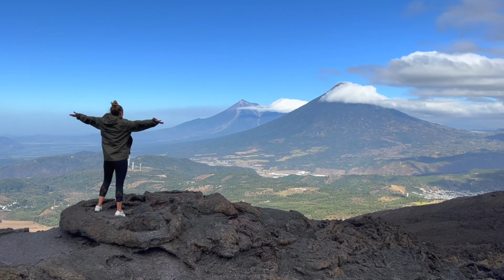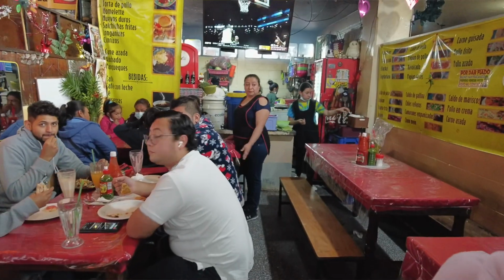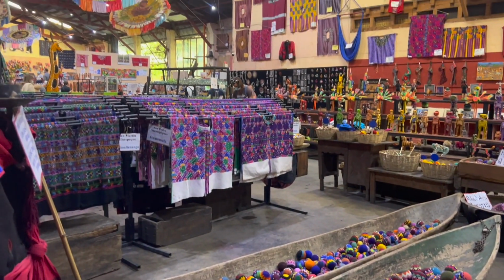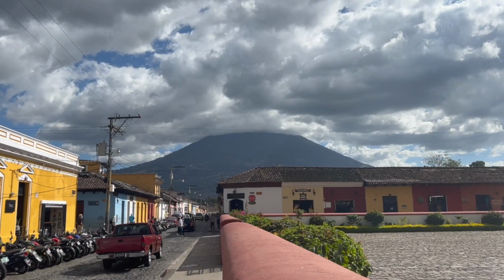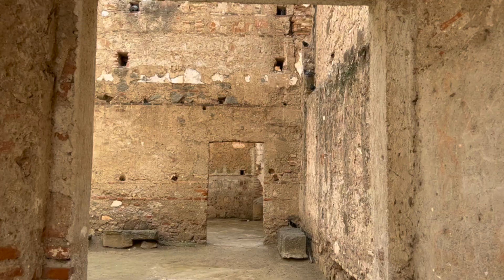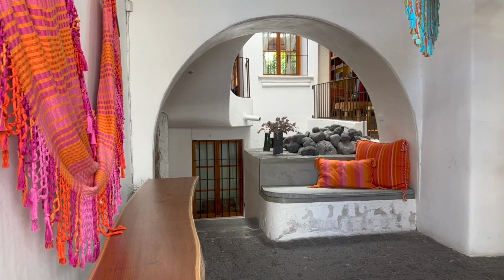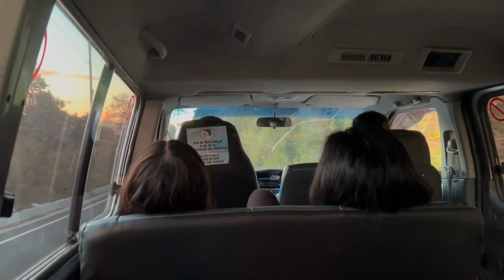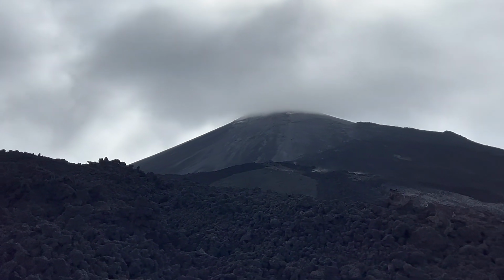Antigua Guatemala | Hiking Pacaya Volcano | Best things to do | Travel guide | Price guide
Surrounded by 3 active volcanos, the picturesque colonial town of Antigua may be small, but it packs a punch! From hiking Pacaya Volcano, to getting lost in the rabbit warren of Central Market - you will never be short of exciting things to do and see.

The food is delicious, the history is incredible, the people are vibrant, the colonial town is picturesque, and the prices are affordable!

*All prices in USD

If you’re new to my channel - Hey ✌️. Really happy you swung by. I also have an Instagram feed where I post snaps of my travels and BTS stories too.